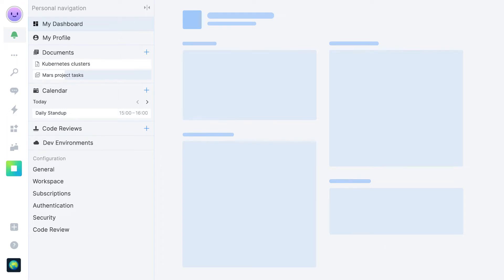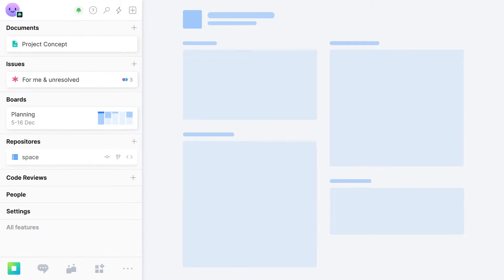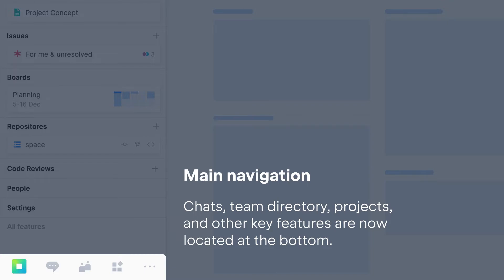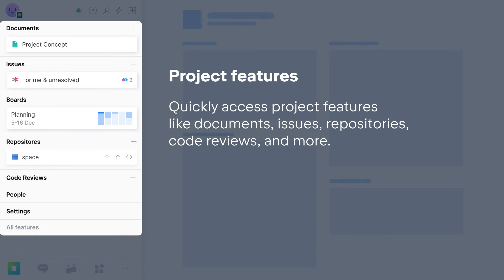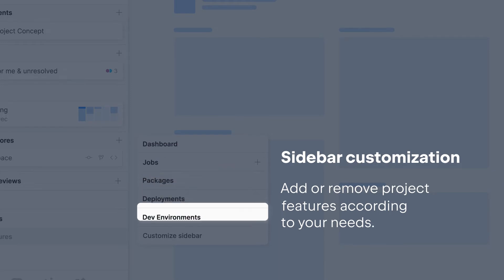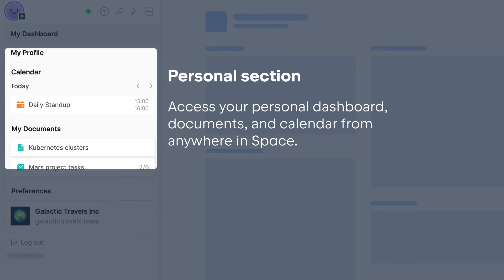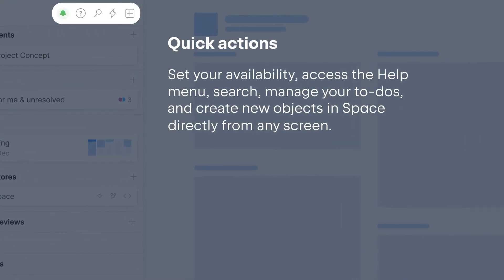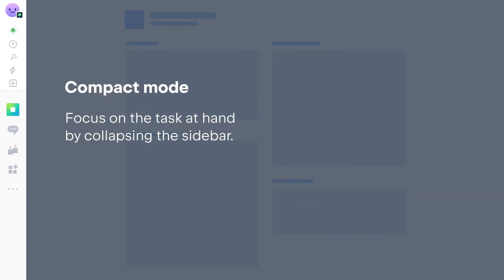The New Project-Centered Navigation for JetBrains Space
The new navigation has more room for you to focus on the project at hand, while preserving all the key features (chats, projects, blog, etc) and quick actions like item creation or accessing your to-do list and Help section.

The main navigation is customizable so you can hide the features you don’t need and collapse the side panel when it’s time to dive deeper into the project. Only now you retain full access to the project's features even in the collapsed mode.